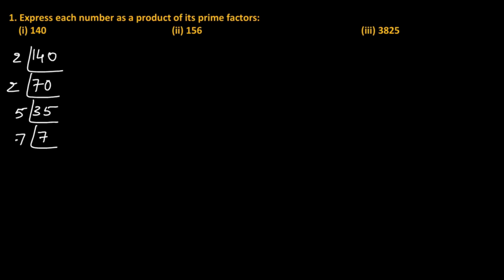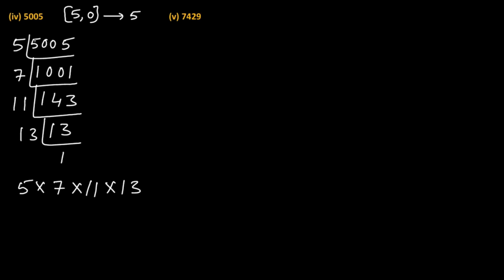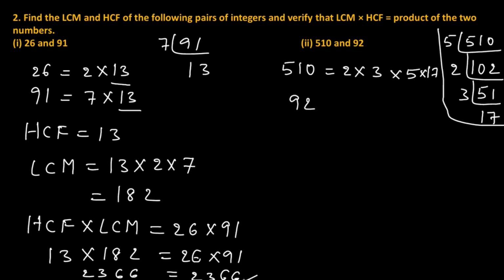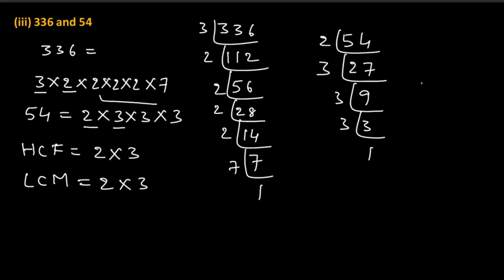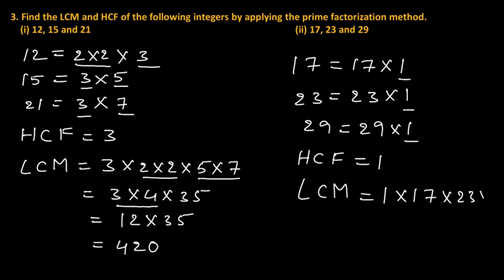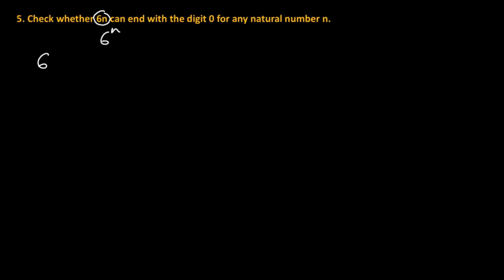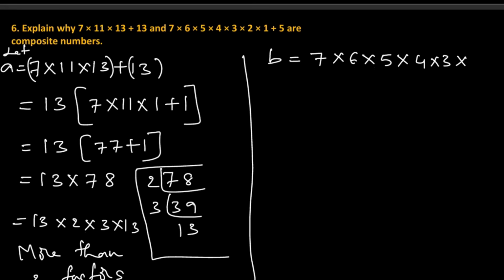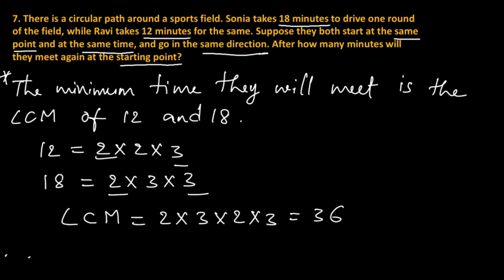REAL NUMBERS || Ex-1.1 || CLASS 10 || CBSE || NCERT || INFINIQUE ACADEMY | english cbse maths #10